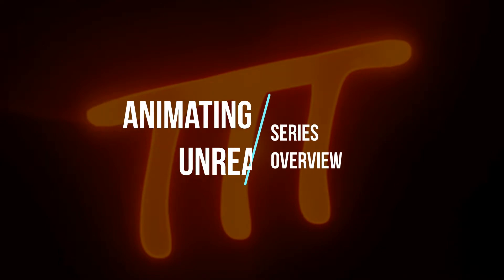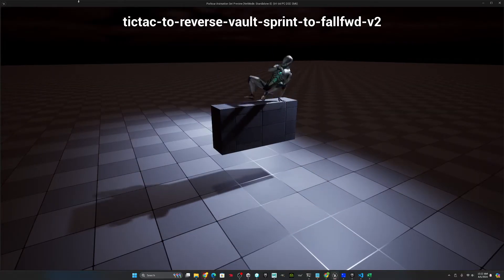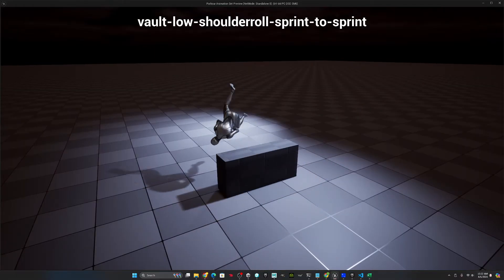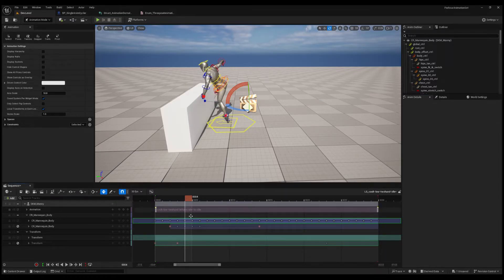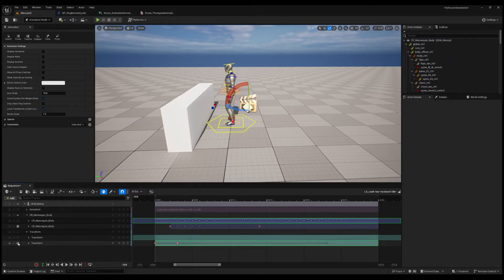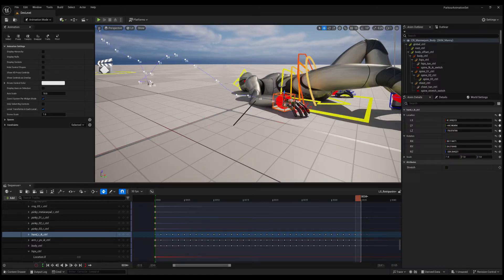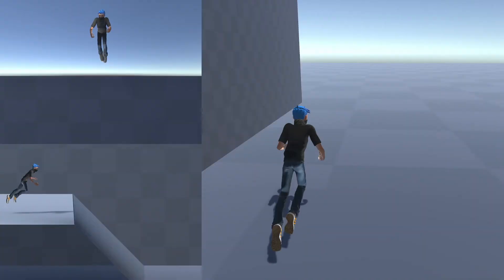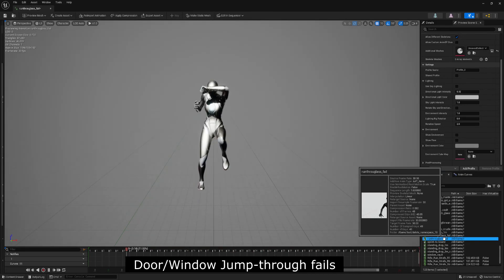Master Unreal Animation: Series Overview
Overview/Intro for my tutorial series on creating, correcting, and polishing animations in Unreal Engine 5.4+.  Let me know in the comments or on discord if there's anything particular you'd like to see me cover from merging animations, creating loops from mocap, constraints, retiming and respacing (that's not a word.. but warping is, why didn't I just say warping?) animations, or anything you want to know.